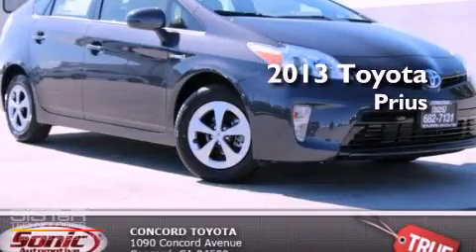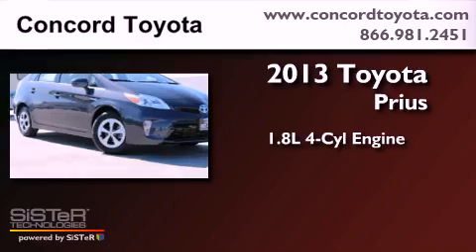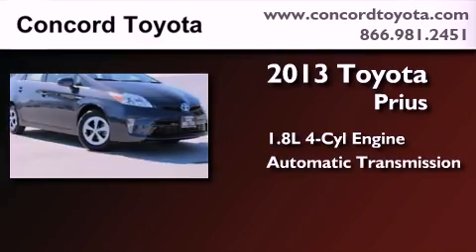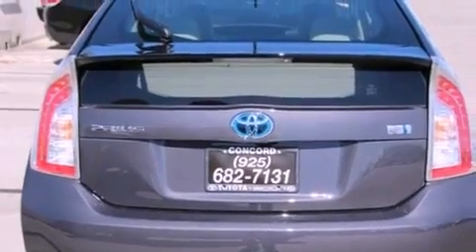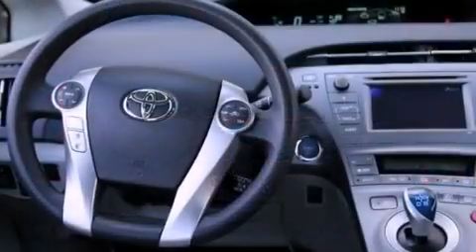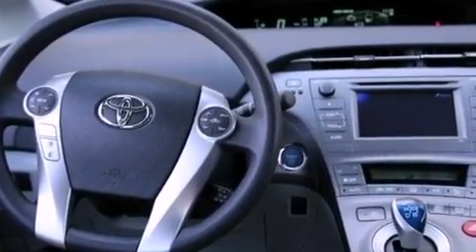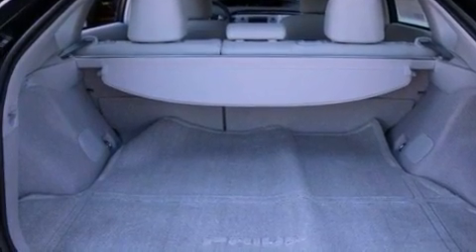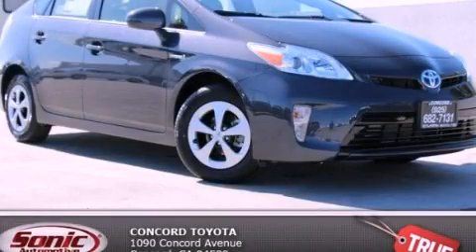2013 Toyota Prius Hybrid Concord CA 94520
We are proud to present this 2013 Toyota Prius Hybrid .

 Year : 2013
 Make : Toyota
 Model : Prius Hybrid
 Engine : 1.8L I-4 cyl
 Trans . : Automatic
 Exterior : Winter Gray Metallic
 Miles : 5

 Concord Toyota
 2013 Toyota Prius Hybrid Concord CA